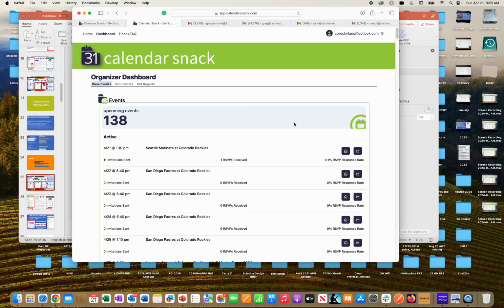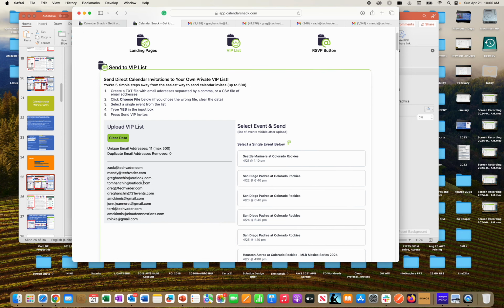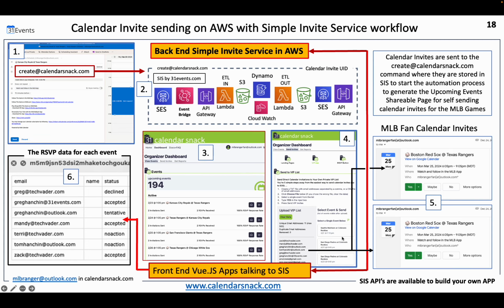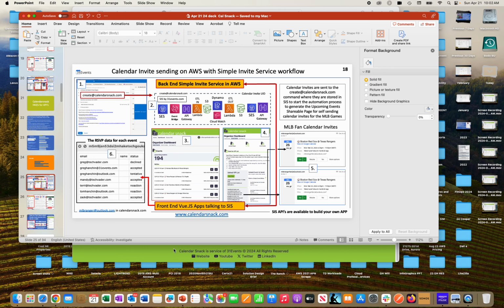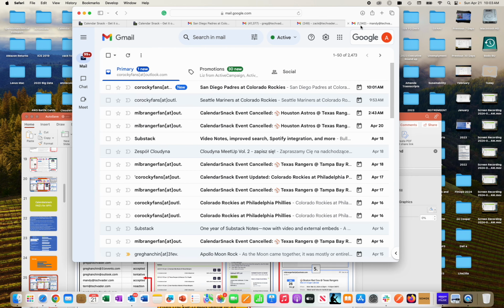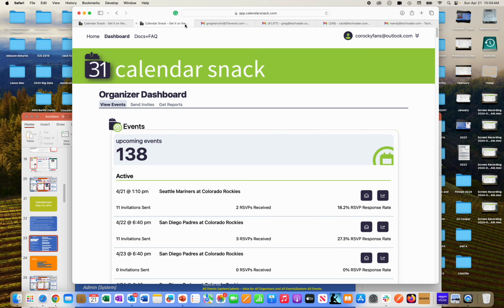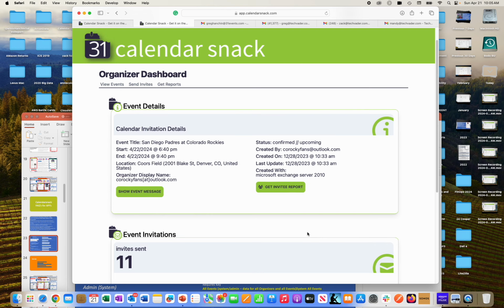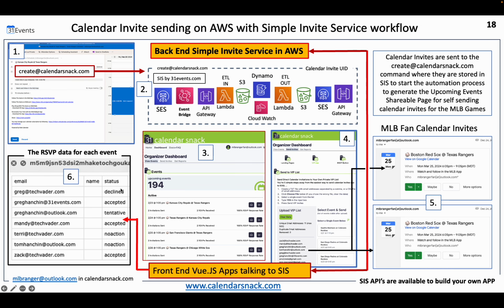AWS SES Live Demo of Sending Calendar Invites List using Calendarsnack.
How do you send calendar invites to a customer email list?